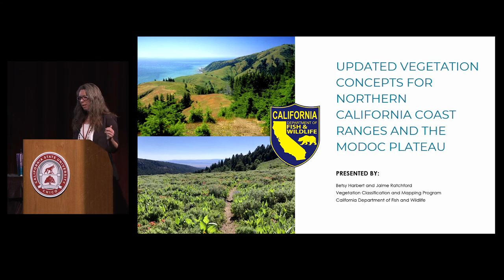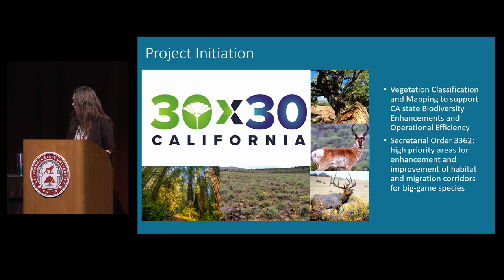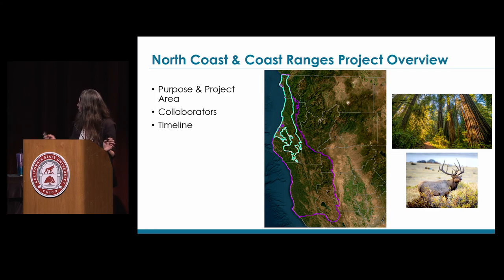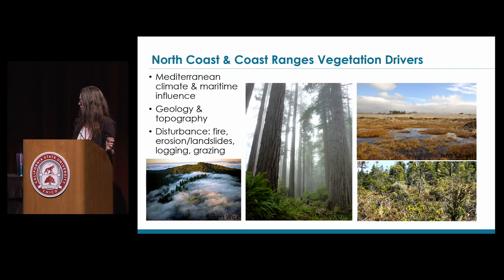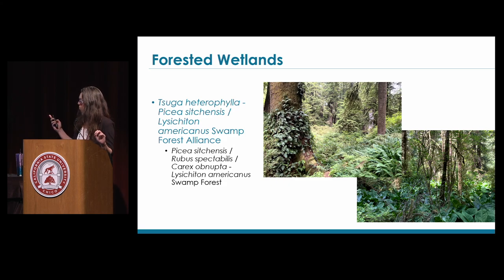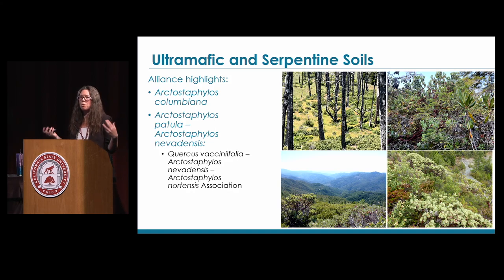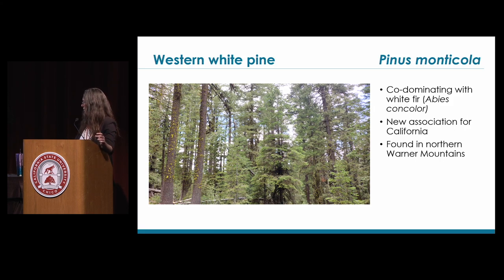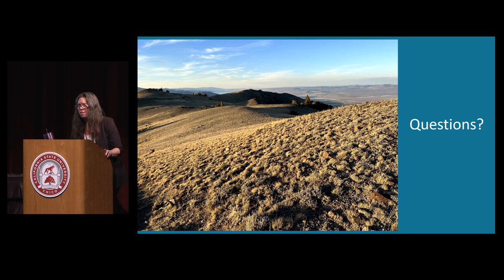Updated Vegetation Concepts for No. California Coast Ranges and the Modoc Plateau by Betsy Harbert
Updated Vegetation Concepts for Northern California Coast Ranges and the Modoc Plateau by Betsy Harbert, California Department of Fish and Wildlife.  Ratchford, J., and Harbert, B.